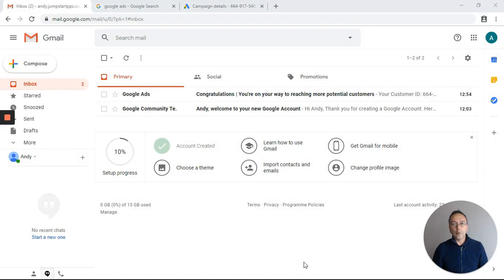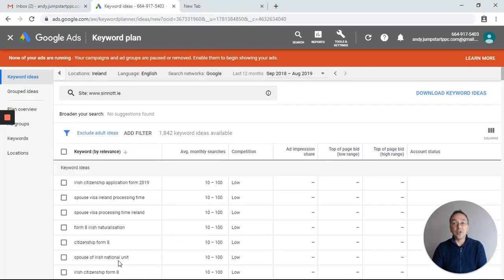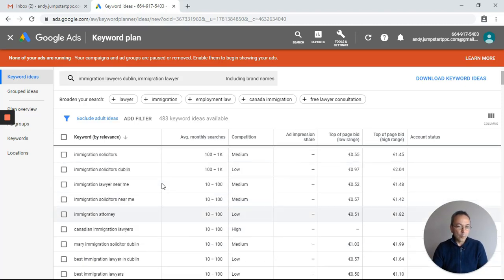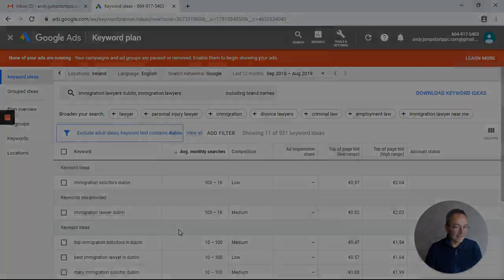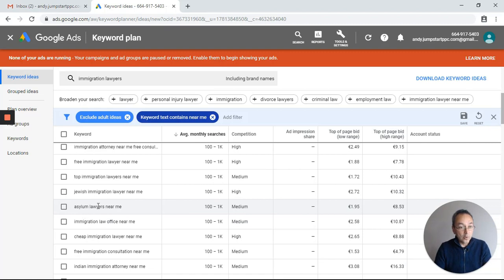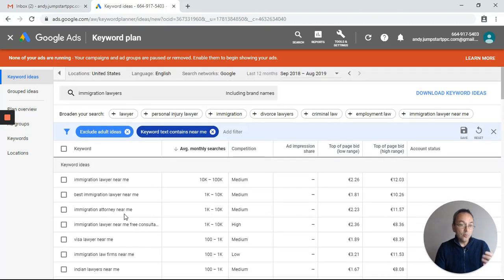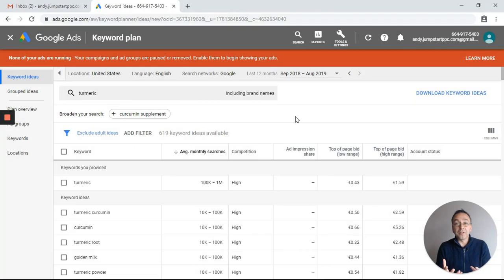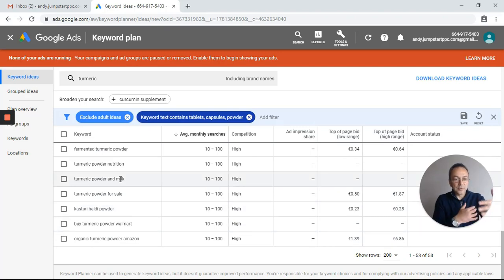Find BUYER search terms with the Google Keyword Planner